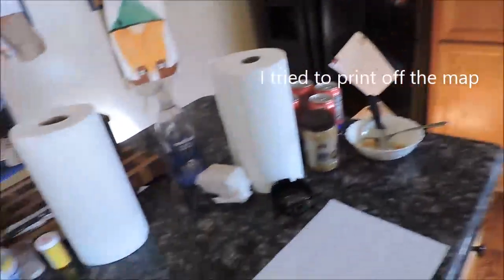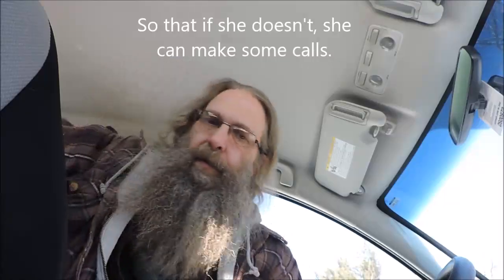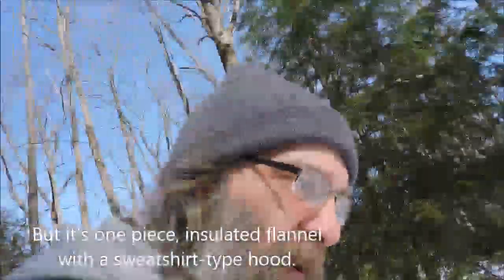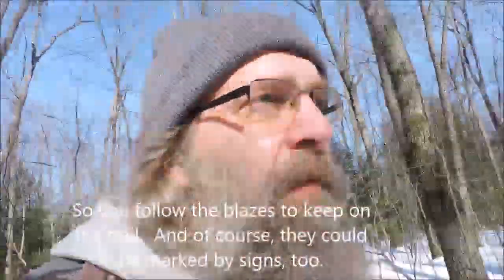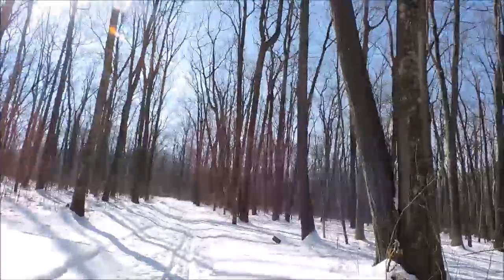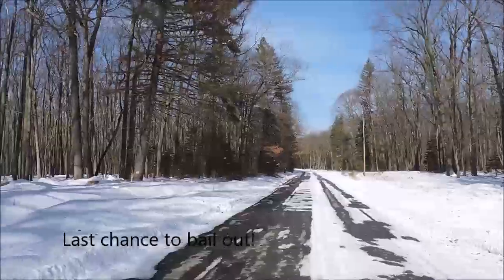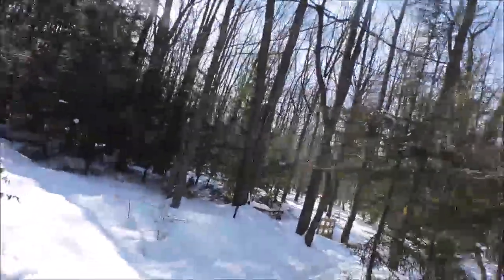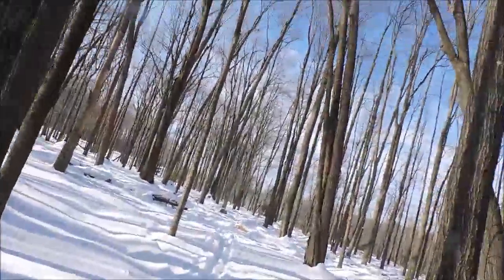Take a Hike! - Old Horse Trail - Simon B. Elliott State Park, Pennsylvania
Follow my evolution from casual day hiker to avid backpacker.  This hike took place in February 2022.